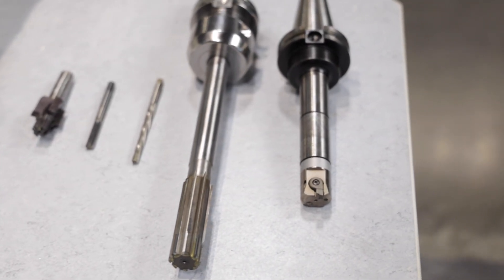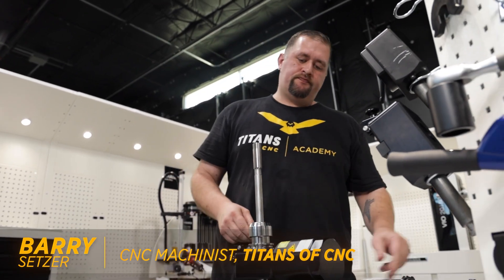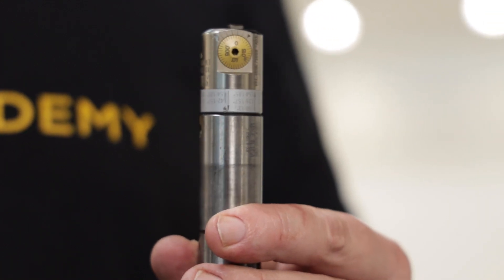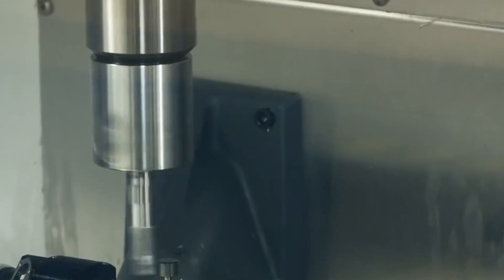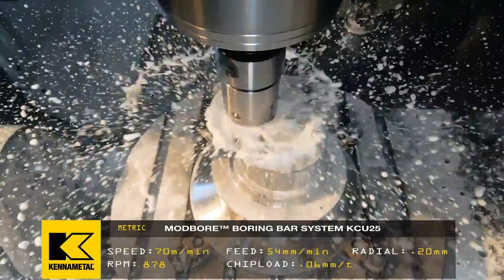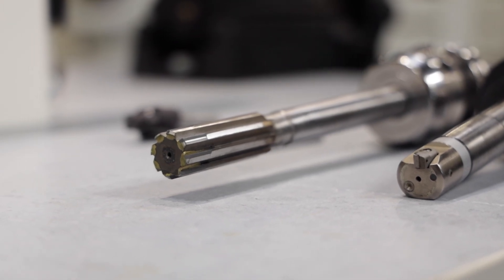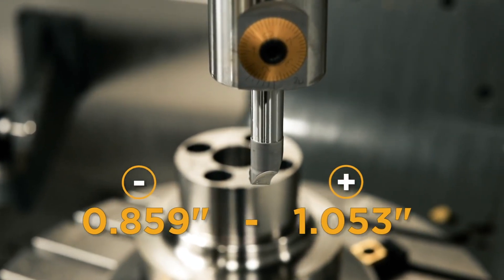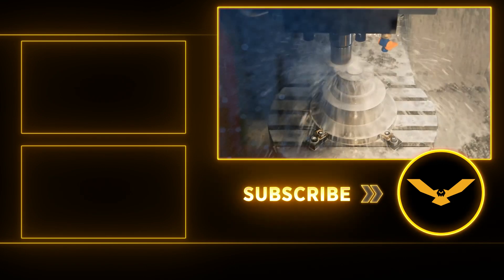Can a REAMER Be Better Than a BORING HEAD??? | Reaming vs Boring